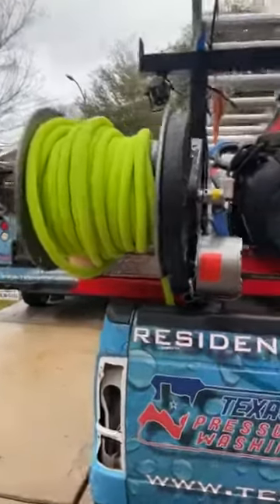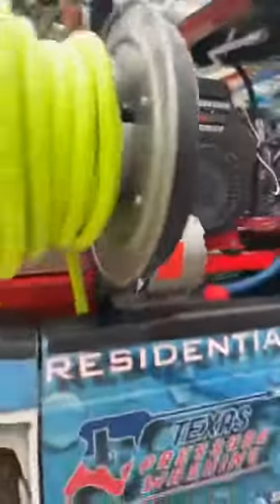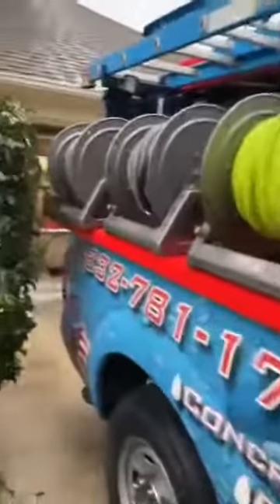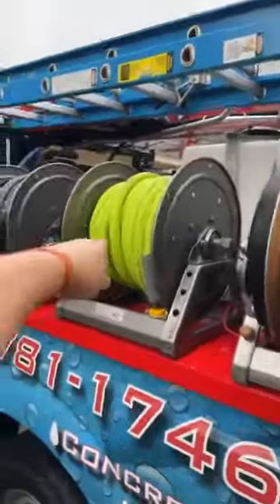Second Supply Hose Reel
We run a 30GPM rig, a 26GPM rig, and a 30GPM trailer. Double filling at residential is a crucial way to utilize thah high flow.

Any rig can do add a second supply reel it’s just about space management. For skids and our service body this is what we did. For a trailer we use a reel stacking kit.